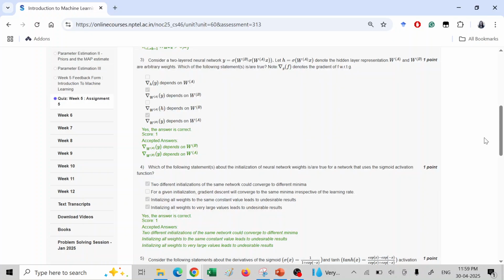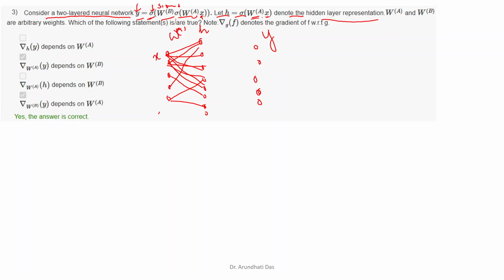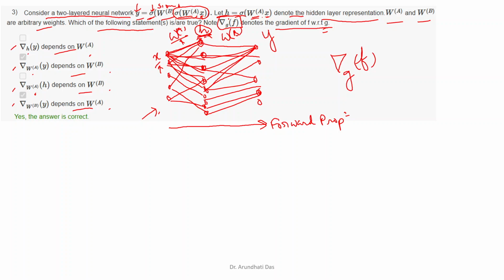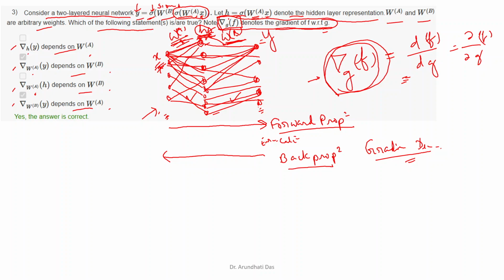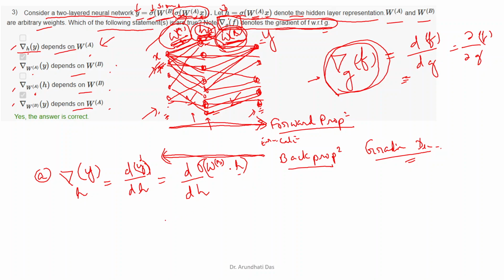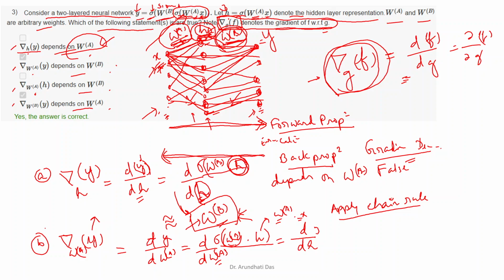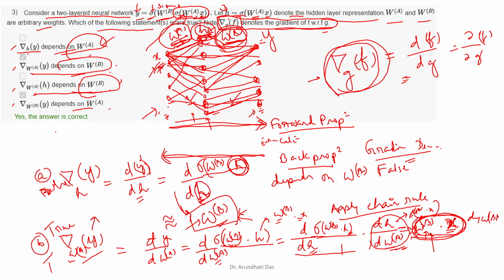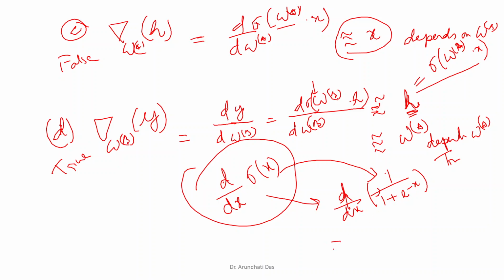NPTEL | Intro to ML| Neural Network | gradient calculation | Week 5 Quiz Q3 Ans | Jan-Apr 2025